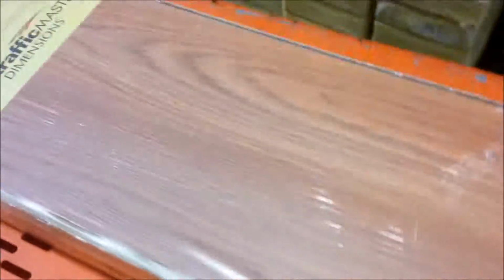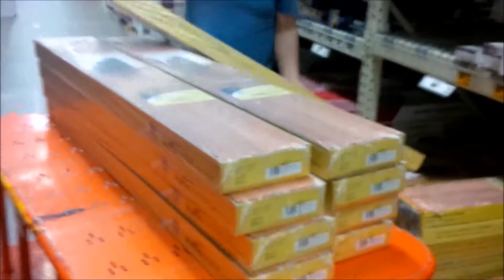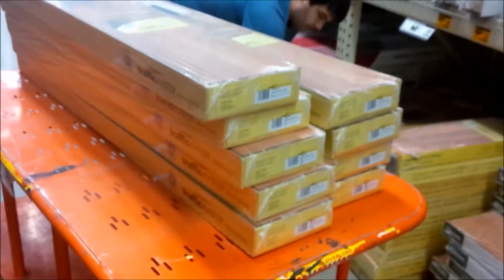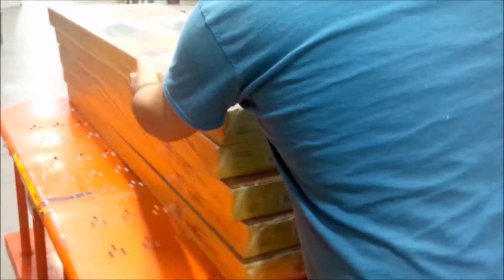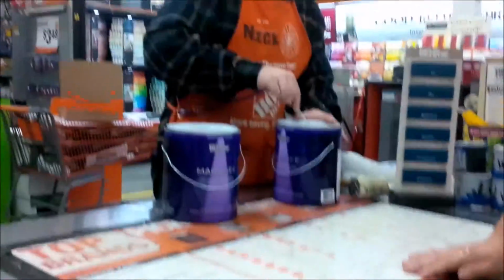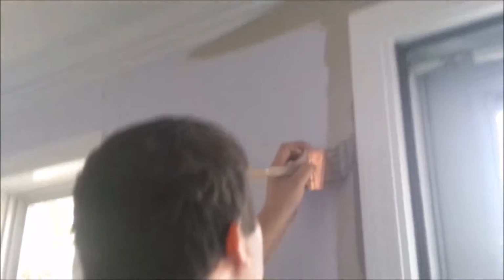Redoing the living room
Today Tony started redoing the living room and I just did some errands and then worked on my fashion blog. Check it out...